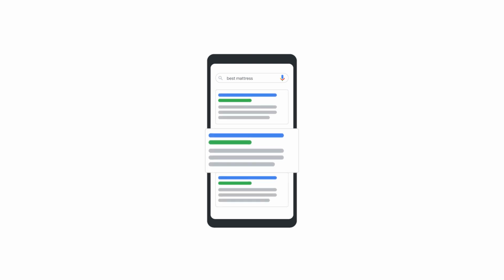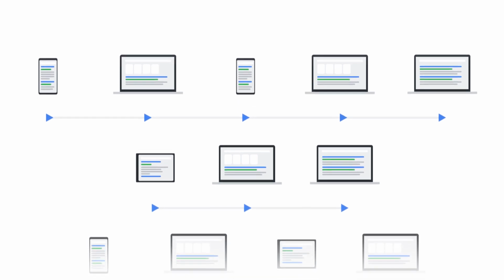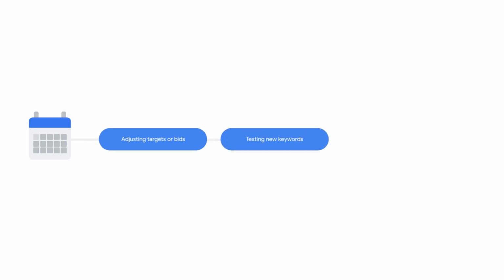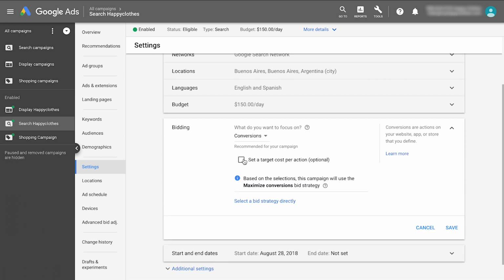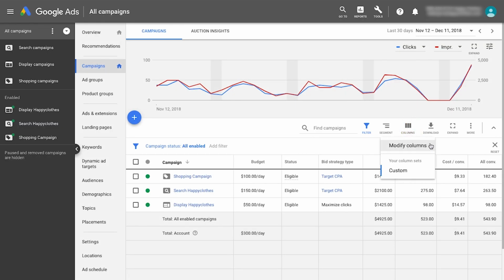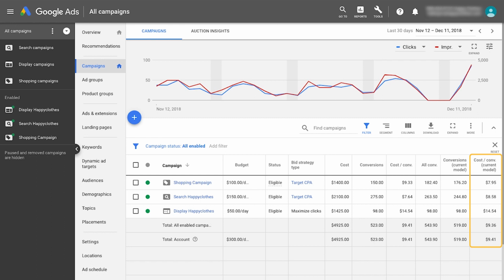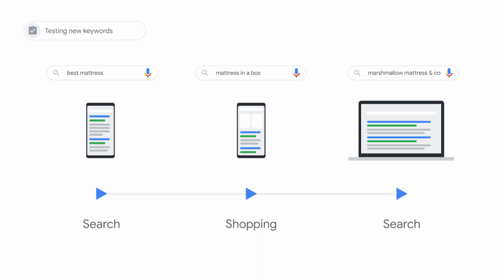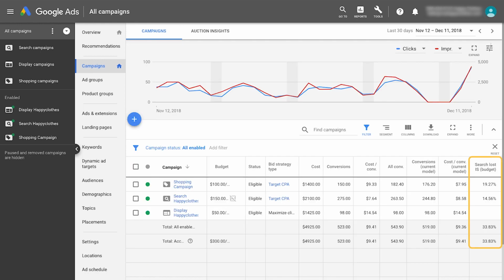Google Ads Tutorials: Optimizing on a non-last-click attribution model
Switching to a non-last-click attribution model is the first step towards optimizing for better account performance. Learn how to then act on the data from your non-last-click model.

Subtitles in 18 languages available.